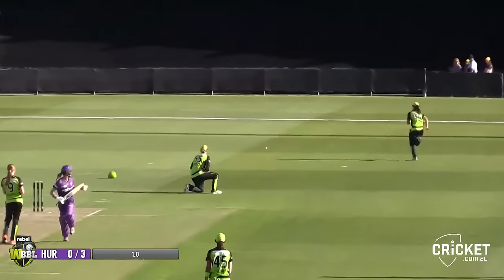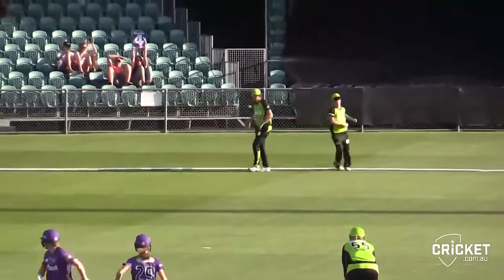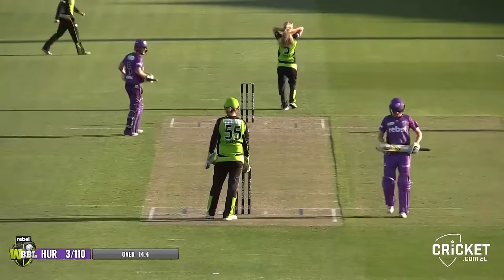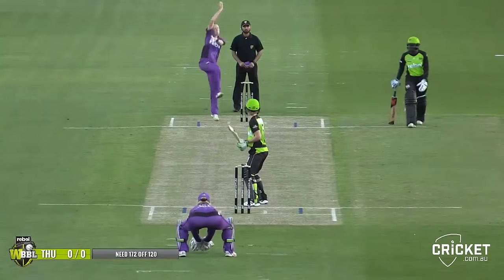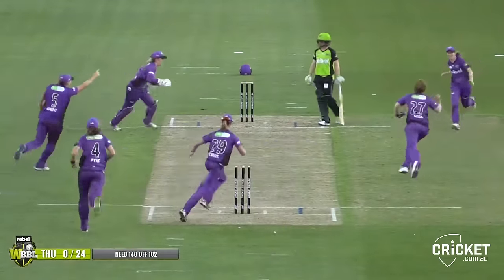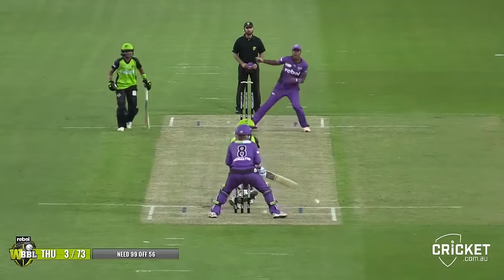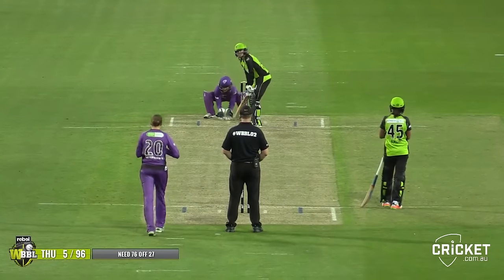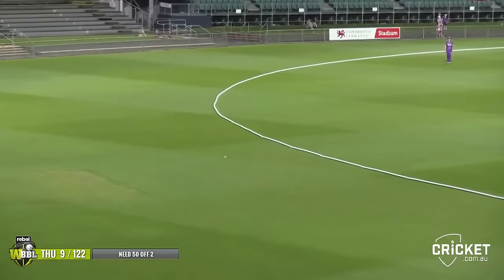Highlights: Hurricanes v Thunder - WBBL02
Erin Burns and Heather Knight propelled the Hobart Hurricanes to a formidable total of 3-171 in 20 overs to crush the Sydney Thunder in Launceston